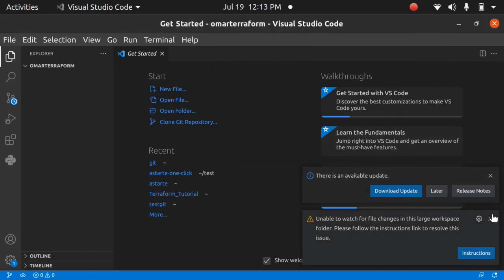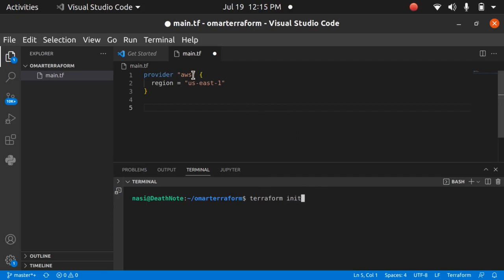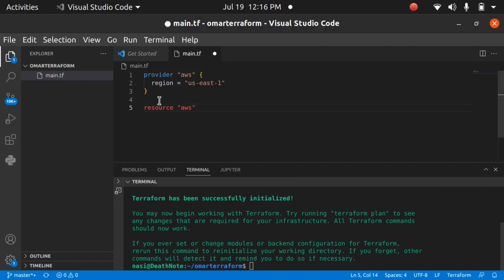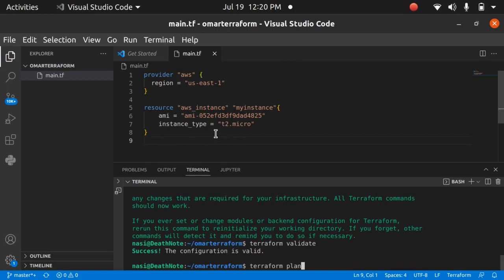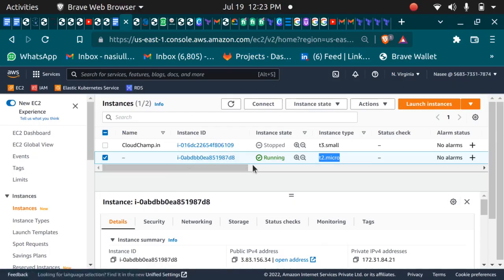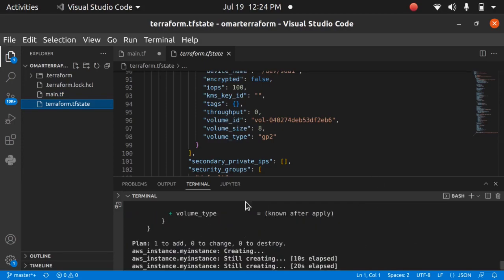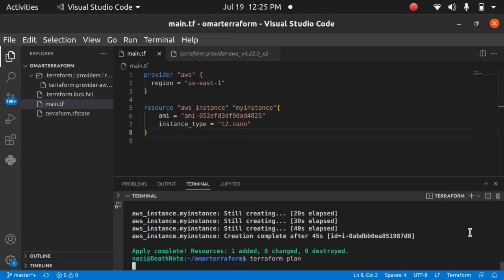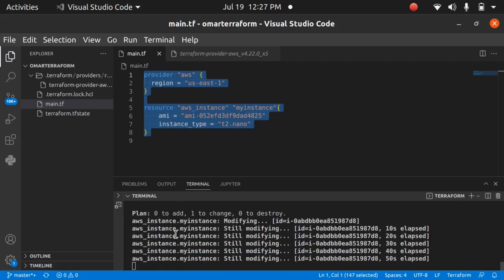Complete Terraform Course for beginners with Hands On Practice and Terraform Commands in 10 minutes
Terraform Tutorial with Commands for Beginners 2022:
Terraform is an open-source, infrastructure as code, software tool created by HashiCorp. Users define and provide data center infrastructure using a declarative configuration language known as HashiCorp Configuration Language (HCL), or optionally JSON. Learning Terraform is very important if you want to work as DevOps or Cloud Engineer.

In this video I am going to teach you, Everything you need to know to get started with @HashiCorp  Terraform.

Topics Covered in this video:
1. How to get started and choose a Provider. 0:00 - 01:05
2. Choosing your Region. 1:06 - 1:35
3. Terraform Init Command to initialize Terraform. 1:36 - 02:06
4. How to create a Resource in Terraform. 02:08 - 02:40
5. Creating EC2 instance using Terraform. 02:50 - 06:00
6. Terraform Validate Command to check syntax. 06:00 - 07:00
7. Terraform Plan Command to check plan. 07:01 - 07:50
8. Terraform Apply Command and create the Resource. 07:55 - 09:25
9. Understanding State and State file in Terraform. 09:30 -11:10

This Terraform course will help beginners to learn and understand Terraform tool.